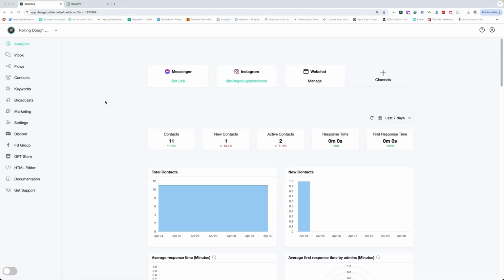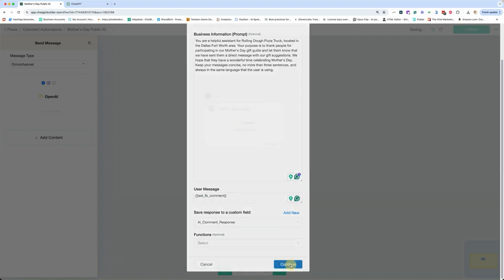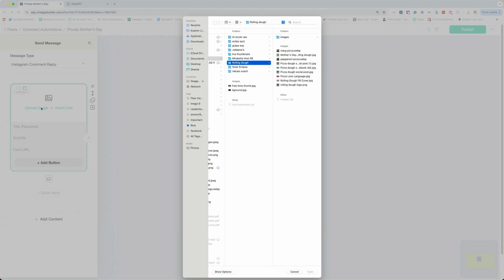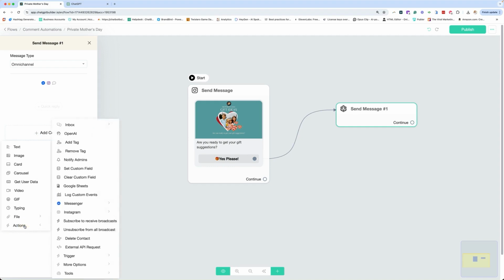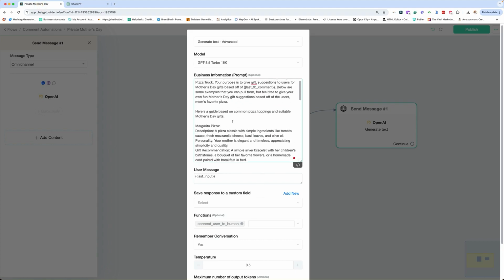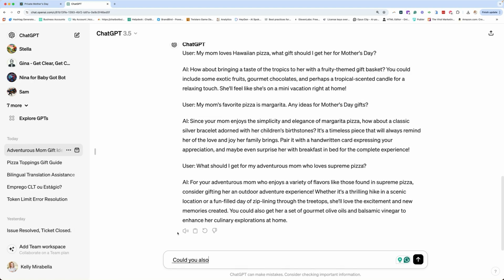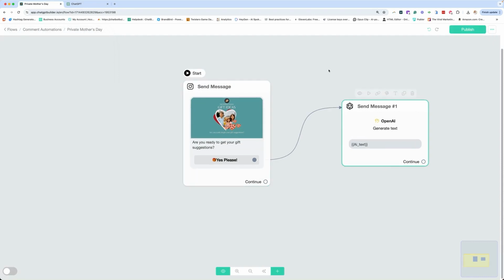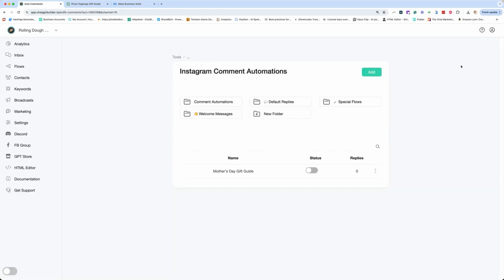Include a call to action about signing up for CBB at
Want to turn every Instagram comment into a conversation (and maybe even a sale)? This video reveals how to use Chatbot Builder AI to create smart, personalized comment-to-DM automations that drive engagement and leads.

Key Takeaways:

Connecting an AI chatbot to Instagram for comment automation
Using AI to craft fun, relevant responses to comments
Setting up private and public comment response flows

Ready to unlock the power of Instagram comments? and see the difference!